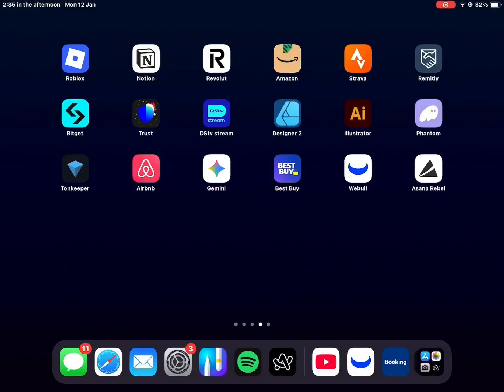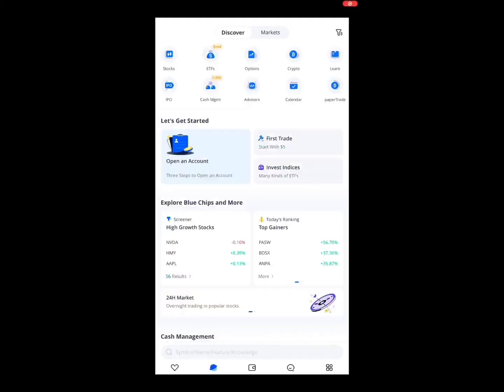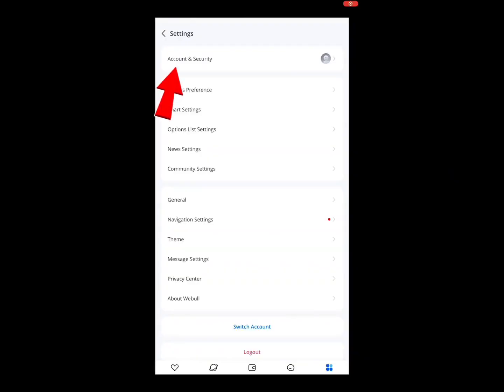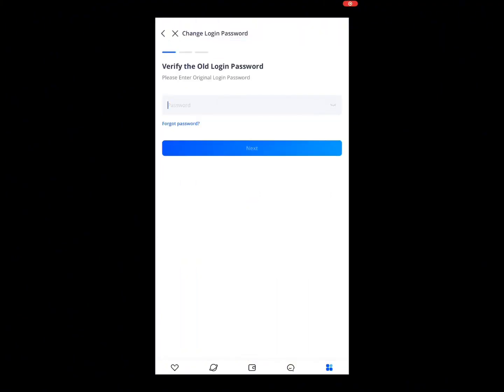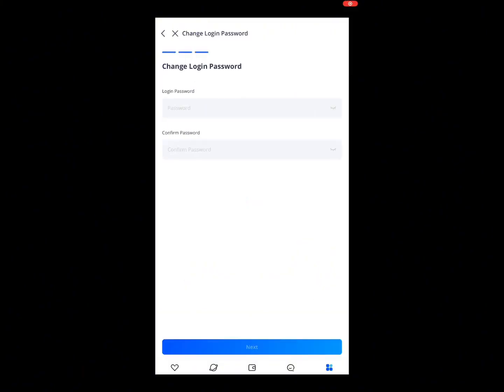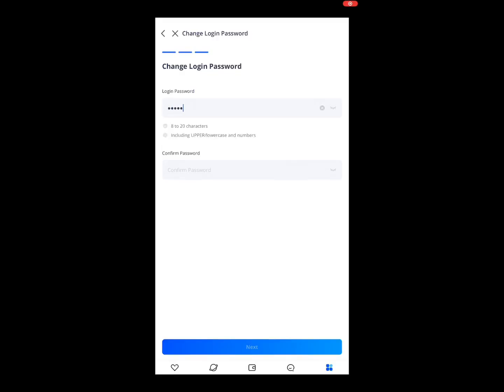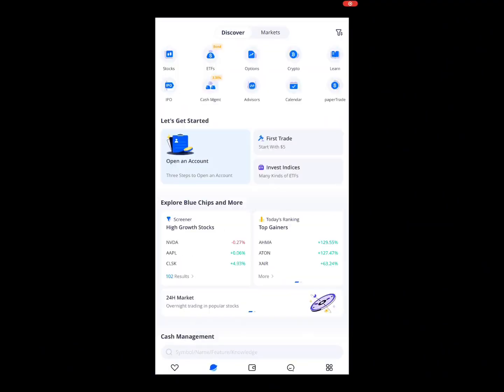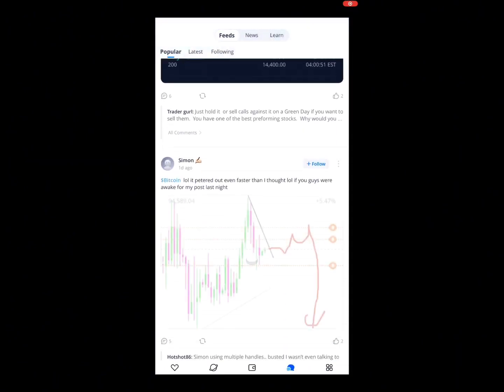How to Change Login Password on Webull Account | Easy Guide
Changing your Webull login password regularly is one of the best ways to keep your trading account secure 🔐. In this step-by-step tutorial, I show how to change your password from inside the Webull app and from the website. I also explain what makes a strong password, how to avoid common mistakes, and what to do if you forgot your current password.

This video is perfect if you think your account may have been exposed, if you are using a weak password, or if you simply want to improve your security. You’ll also learn how changing your password affects logged-in devices and how to prevent unauthorized access after a password update.

In this video, you’ll learn:
 • 🧠 Tips for strong passwords
 • 📱 What happens after changing it
 • 🚨 How to recover a forgotten password